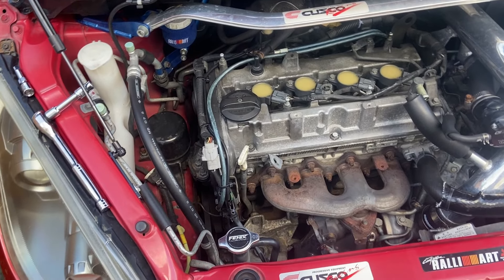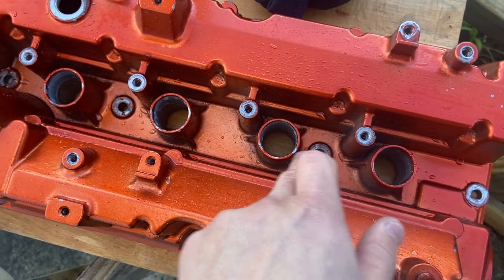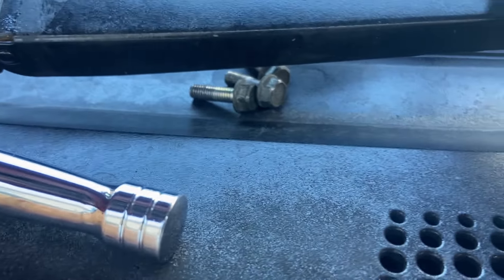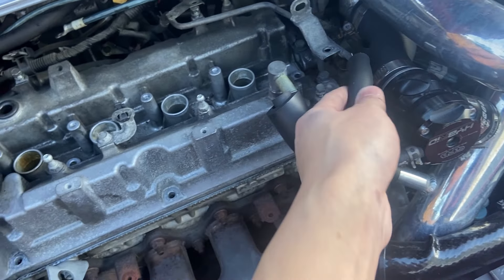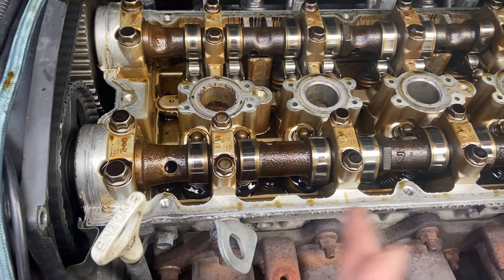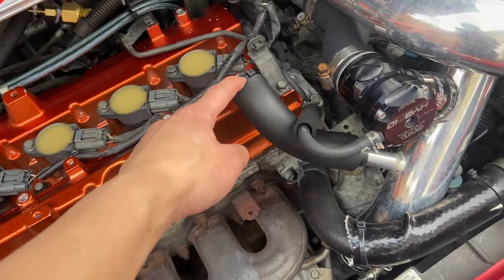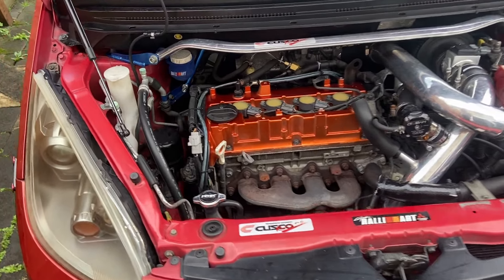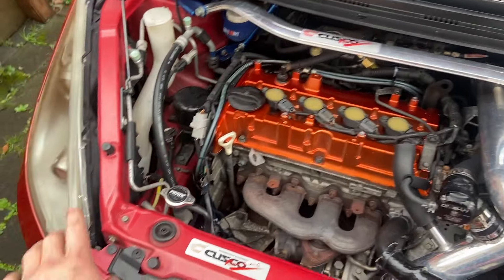PAINTED ROCKER COVER | HOW TO REPLACE GASKETS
Installing a new to me but used painted rocker cover for more colour pop and showing how easy it is to replace the gaskets as well